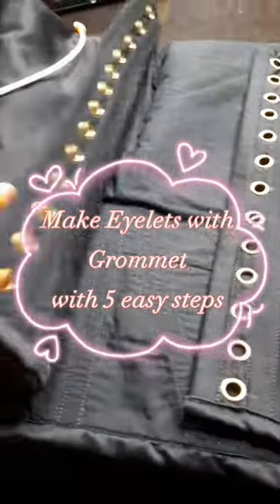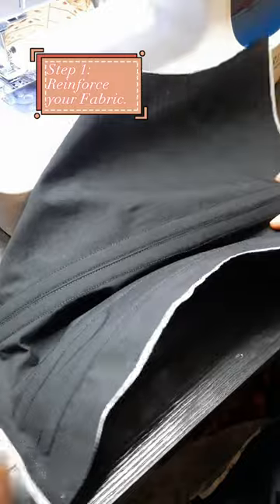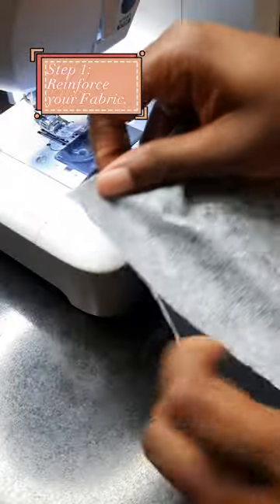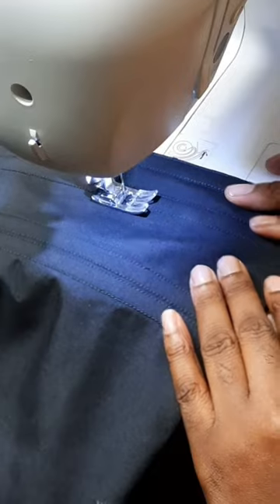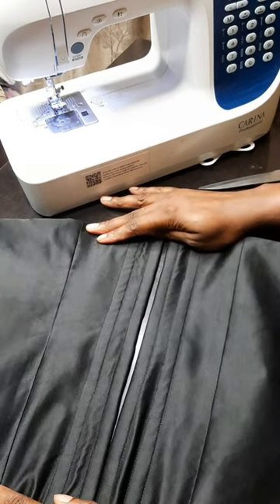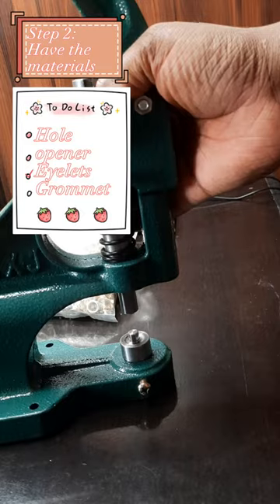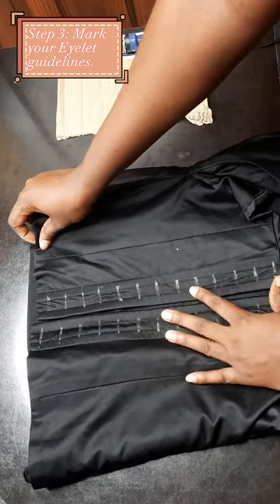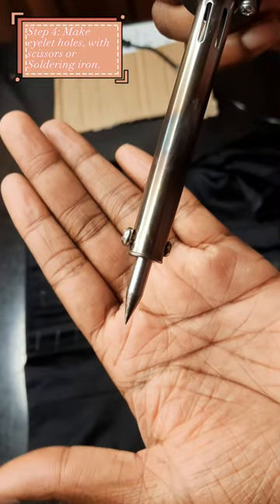How to make eyelets for your corset.